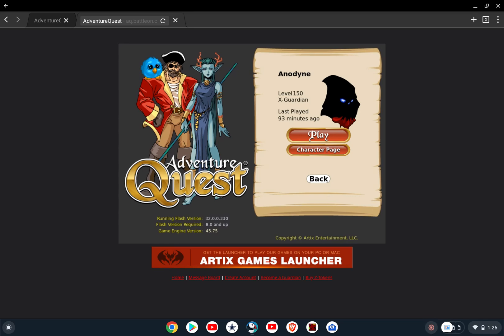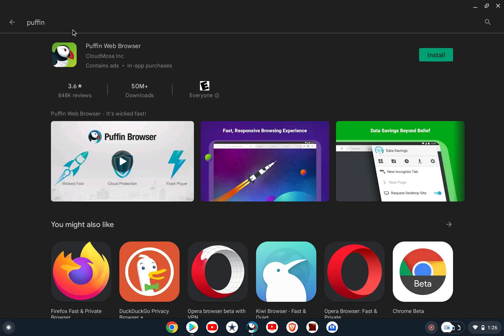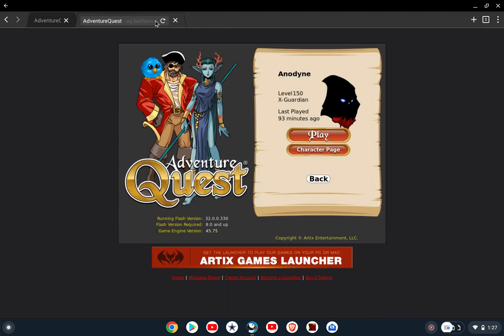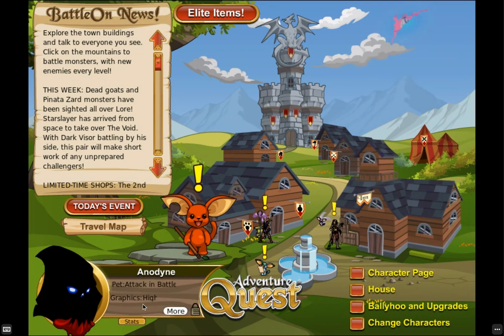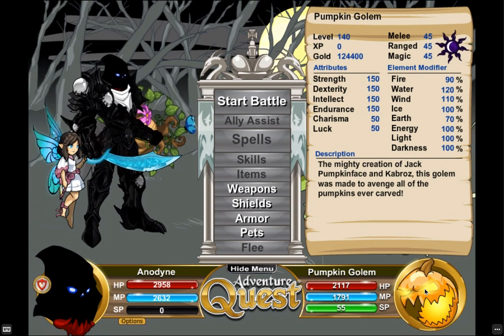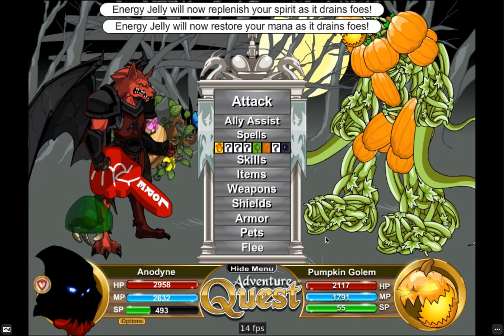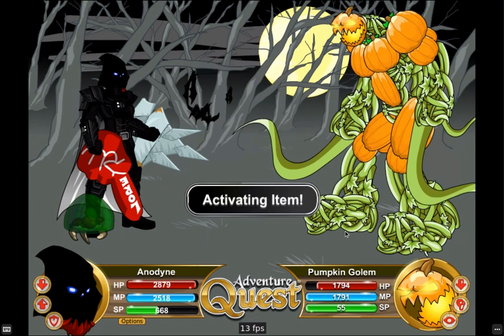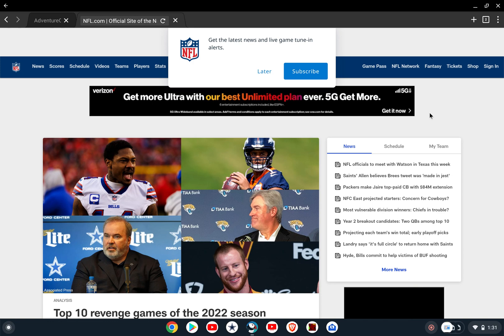AQ-How to Play AdventureQuest on a chromebook Part 2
This also works for android phones and tablets. Its an android web browser called Puffin Browser, or I would go with Puffin Pro Browser. It uses cloud-based flash and is the only existing browser in existence using flash still. Because it's cloud-based, the vulnerabilities of flash do not exist. This browser has several disadvantages, but some advantages too. But can allow a player to play in a pinch w/o a traditional laptop.